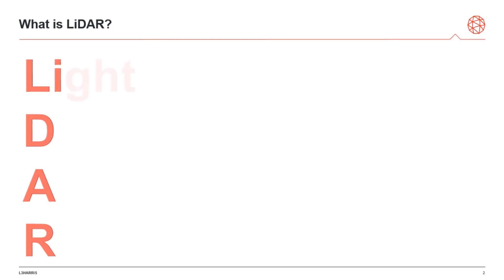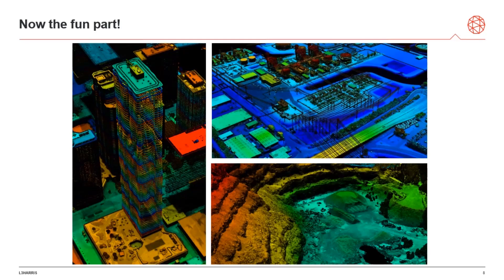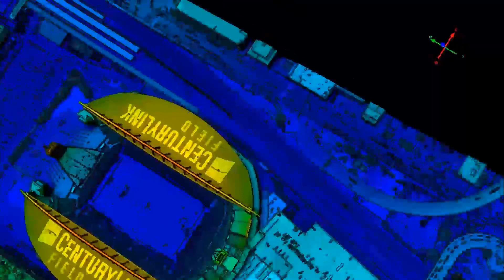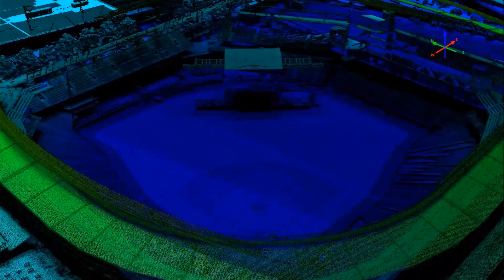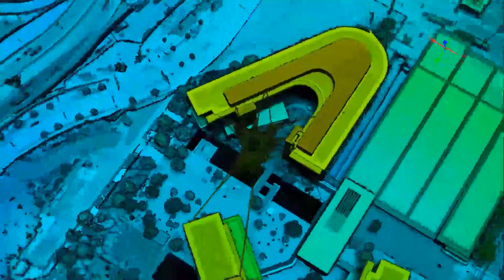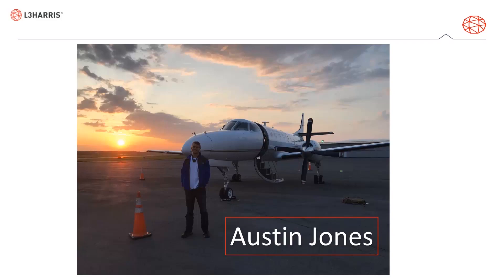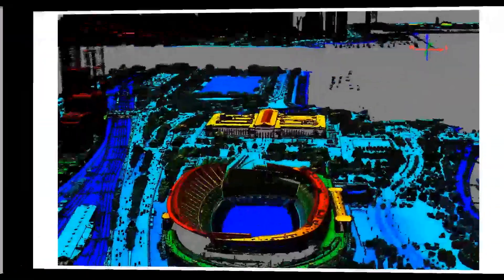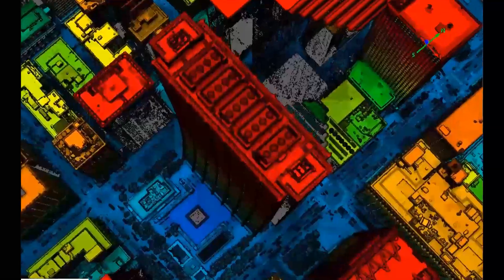Tech in 10: LIDAR | L3Harris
L3Harris' "Tech in 10" is an edutainment series designed for parents and students across the country (and beyond!) who are learning from home and hungry for engaging STEM content.